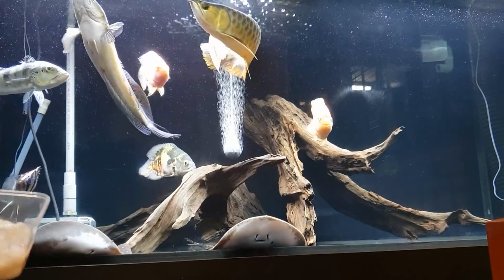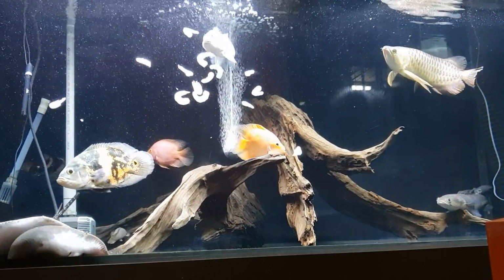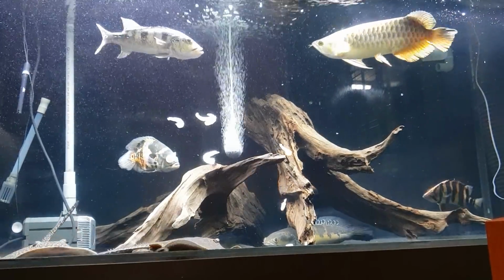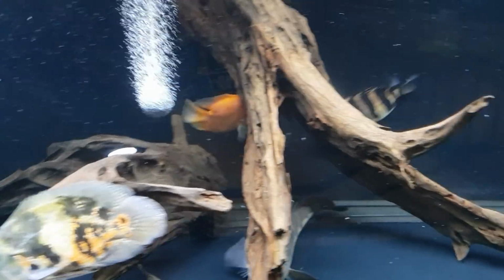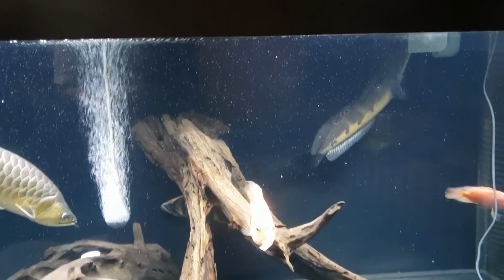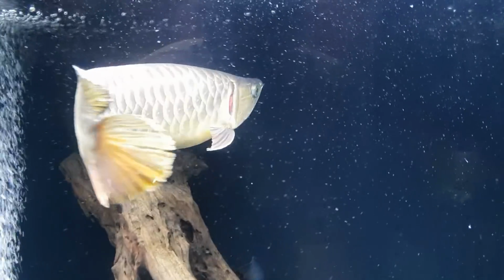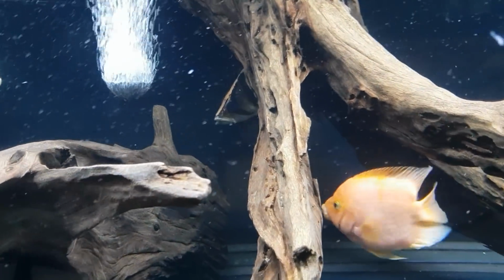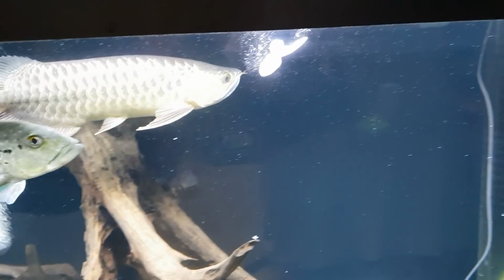15 November 2018 Arowana Community Tank Vlog #259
Feeding of De-shelled Prawns/Shrimps into the community tank.

1 Indonesian Tiger Fish
1 Crossback Golden Arowana
1 Black Diamond Hybrid Stingray
1 Designer/Super Hybrid Stingray
1 Channa Marulioides (Malaysia)
1 Senegalus Bichir
1 Azul Peacock Bass Fish
1 Tiger Oscar Fish
2 King Kong Parrot Fishes

Tank size: 6ft x 2.5ft x 2.5ft

2 Channa Asiatica Red

Updates on the fish tank will be posted frequently.

Happy fish-keeping fellow fish-keepers!